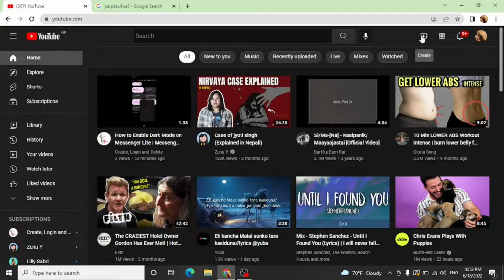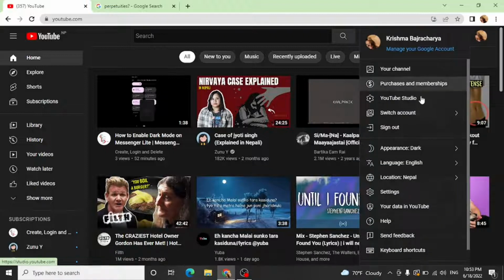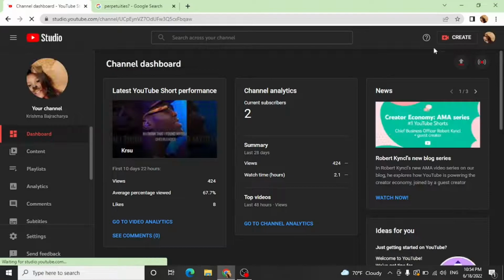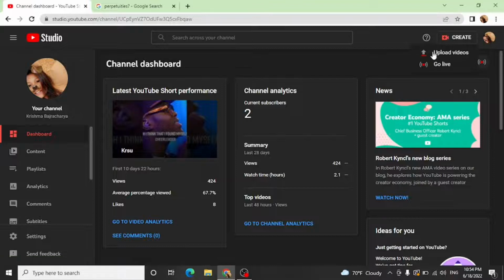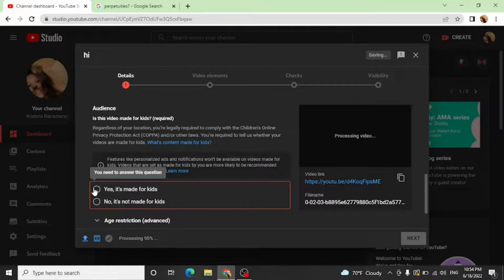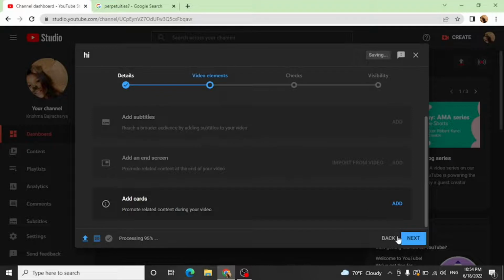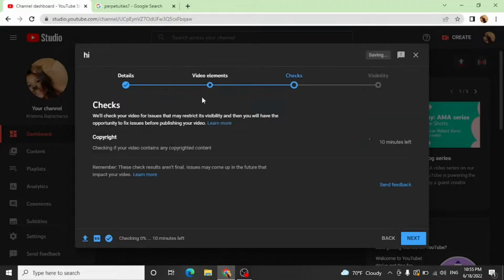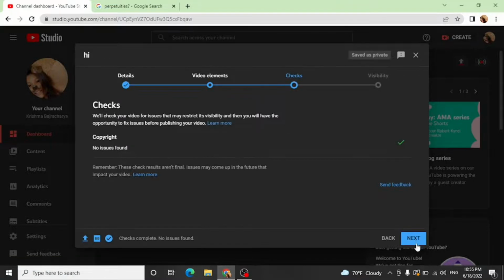How to Upload YouTube Shorts from PC | Easily Upload Youtube Shorts NOW!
In this quick and easy tutorial, you will learn how to upload your YouTube shorts from your PC in just a few simple steps. So whether you're new to YouTube or just want an easy way to upload your videos, follow along with this video and get started today!

Uploading YouTube shorts from your PC is a great way to share videos with friends, family, and other followers. You can also use this process to upload videos that you have created for your business or website. In order to get started, you will need to gather some basic information and there is no need to download a third-party application to upload shorts on youtube.

Keep in mind that the time it takes to upload a video depends on the length and file size of the video. You may also want to consider using a third-party service like YouTube Converter for faster uploading times. By following these simple steps, you can start sharing your videos with the world today!

00:00 How to Upload Your Youtube Shorts From PC?
00:20 Open Youtube Studio on Any Of Your Browser
00:52 Select the File to Upload
01:25 Enter Video Elements and Information

(Upload Youtube Shorts From PC/Laptop)